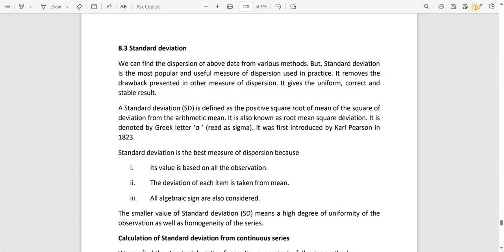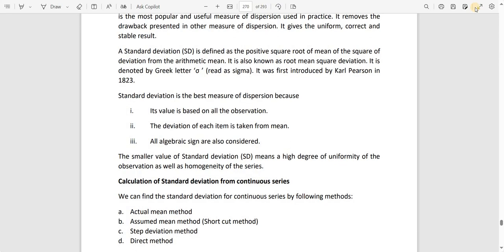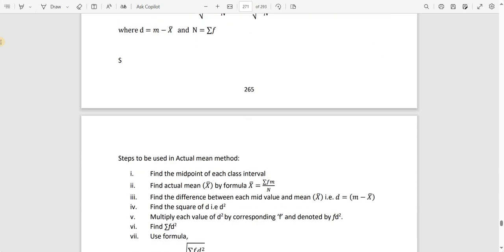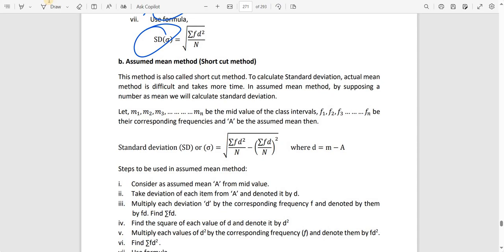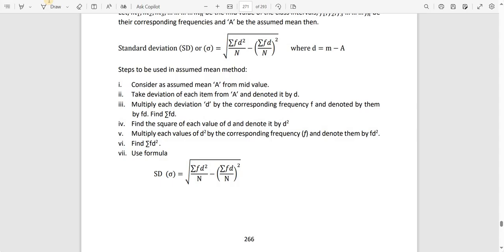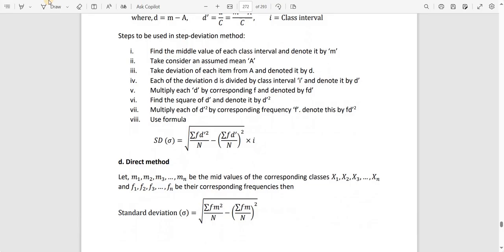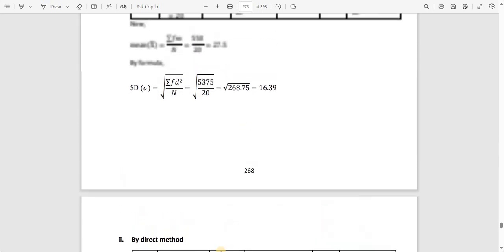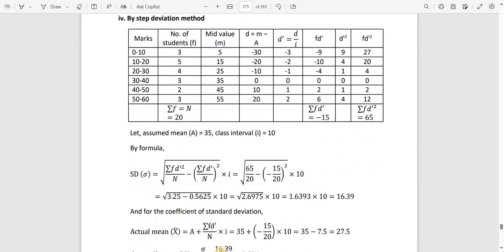Standard Deviation | OPT Math | Class 10